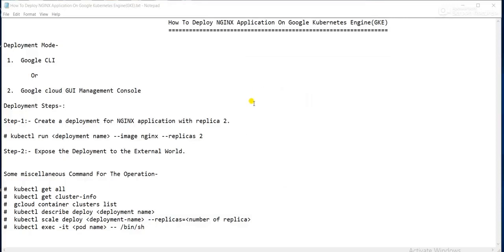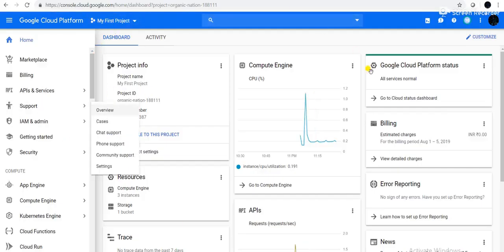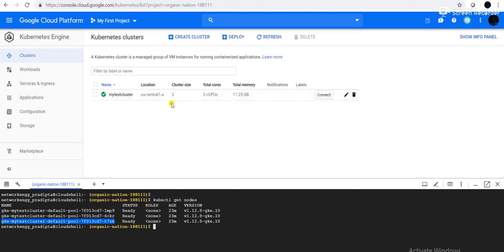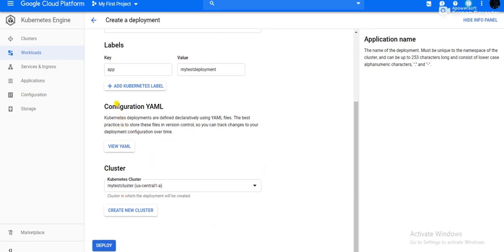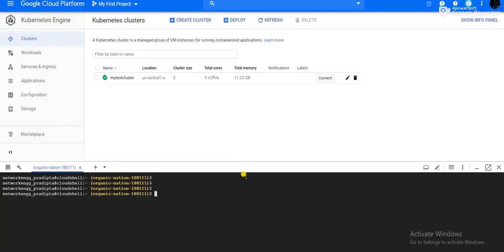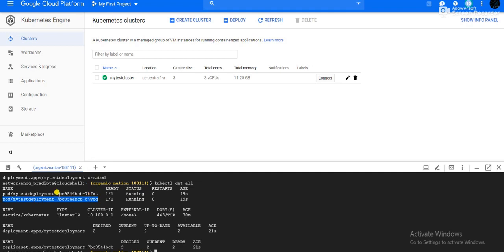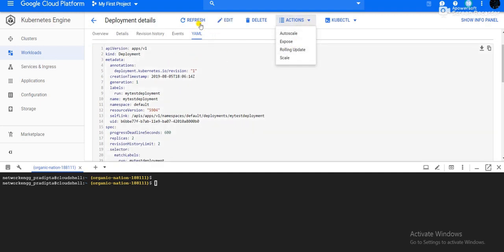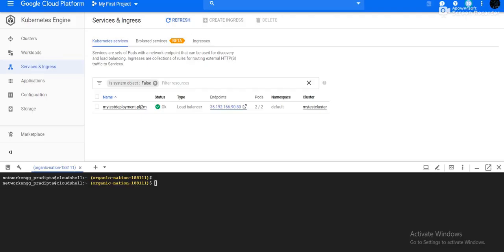DevOps Tutorials | How to deploy Ingress with NGINX Application on Google Kubernetes Engine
In this Tutorial creating and deploying Niginx Application on GKE(Google Kubernetes engine.